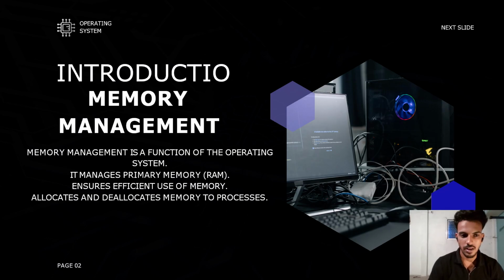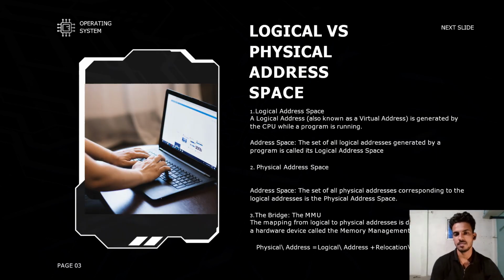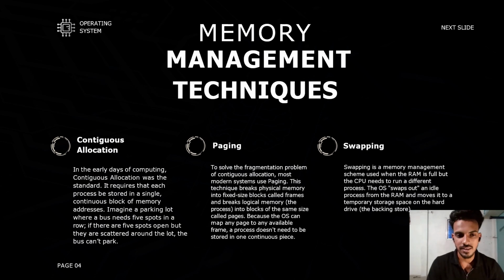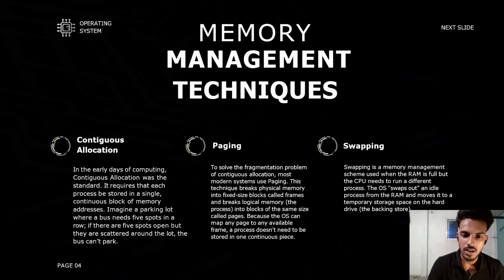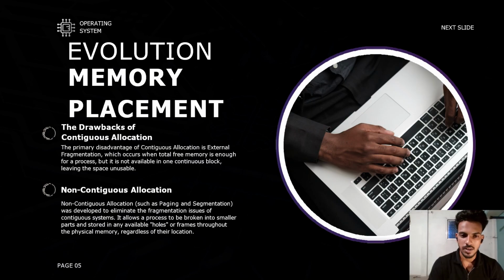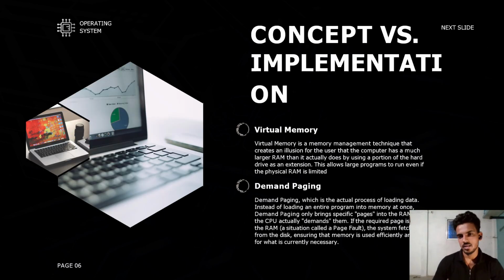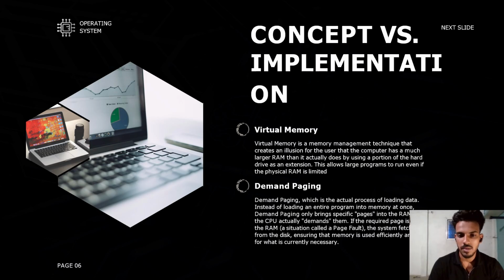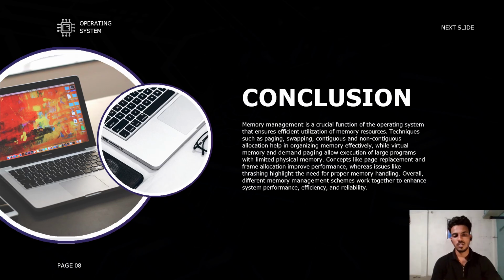OPERATING SYSTEM ASSIGNMENT VIDEO| SUBMITTED BY YASH GURJAR| MCA-5Y, SECTION -B, SEMESTER-6